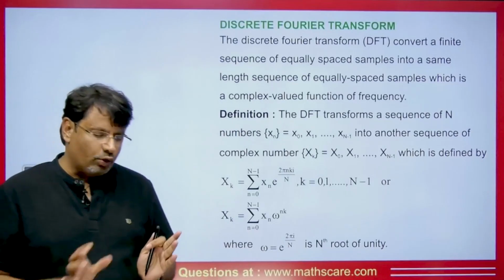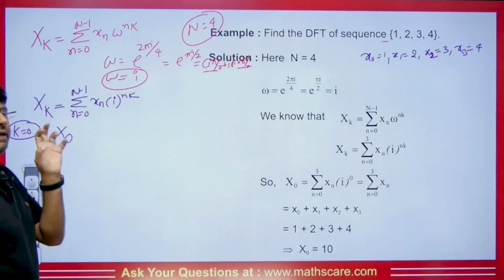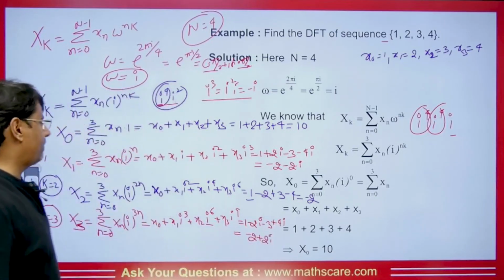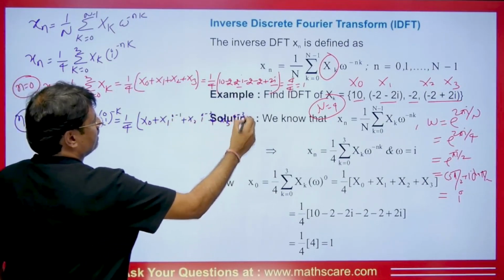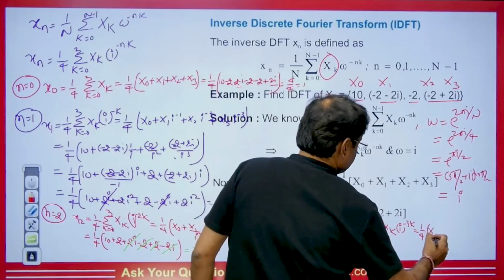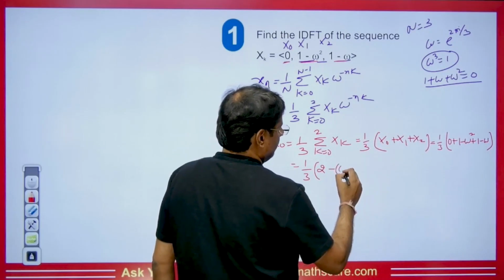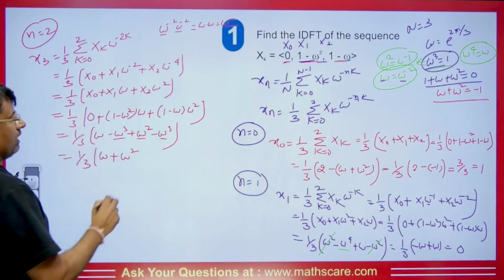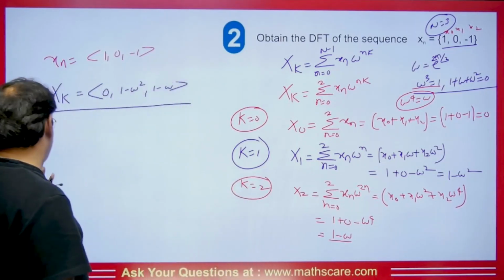Fourier Transform in English | Discrete & Inverse Discrete Fourier Transform by GP Sir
Fourier Transform in English | Discrete & Inverse Discrete Fourier Transform by GP Sir will help Engineering and Basic Science students understand the following topics of Mathematics:

1. What is Fourier Transform?
2. Discrete & Inverse Discrete Fourier Transform
3. This is helpful For CSIR NET, IIT-JAM, GATE Exams, B.Sc, Engineering

⏱Time Stamp⏱
0:00 - Introduction to video | Fourier Transform in English | Discrete & Inverse Discrete Fourier Transform by GP Sir
0:53 - Concepts | Discrete Fourier Transform in English | Discrete & Inverse Discrete Fourier Transform by GP Sir
3:34 - Example 1 | Discrete Fourier Transform in English | Discrete & Inverse Discrete Fourier Transform by GP Sir
10:06 - Concepts | Inverse Discrete Fourier Transform in English | Discrete & Inverse Discrete Fourier Transform by GP Sir
10:36 - Example 2 | Inverse Discrete Fourier Transform in English | Discrete & Inverse Discrete Fourier Transform by GP Sir
19:38 - Q 1 | Fourier Transform in English | Discrete & Inverse Discrete Fourier Transform by GP Sir
26:38 - Q 2 | Fourier Transform in English | Discrete & Inverse Discrete Fourier Transform by GP Sir
30:10 - Question for comment box | Fourier Transform in English | Discrete & Inverse Discrete Fourier Transform by GP Sir
30:15 - Conclusion of the video | Fourier Transform in English | Discrete & Inverse Discrete Fourier Transform by GP Sir

Dr.Gajendra Purohit